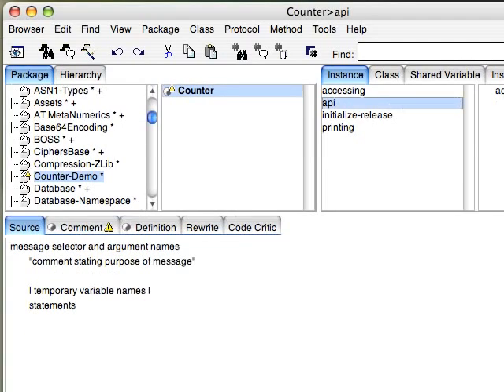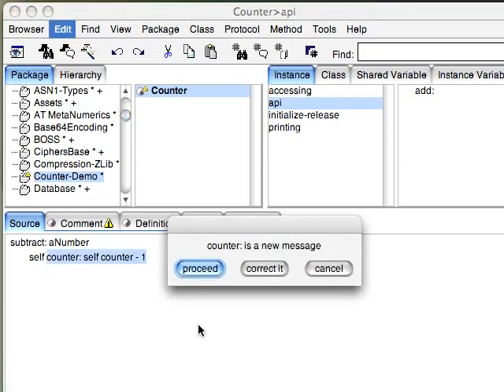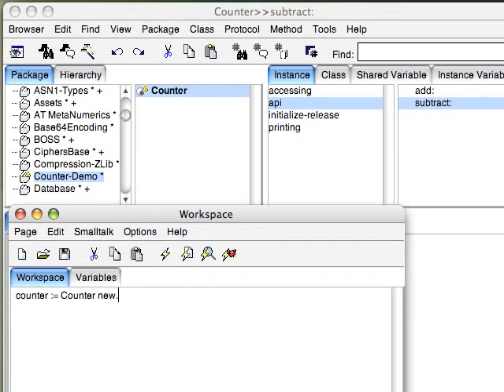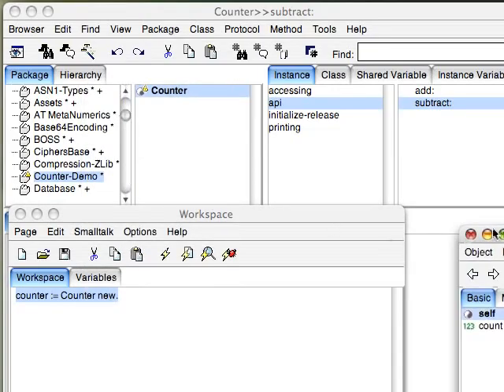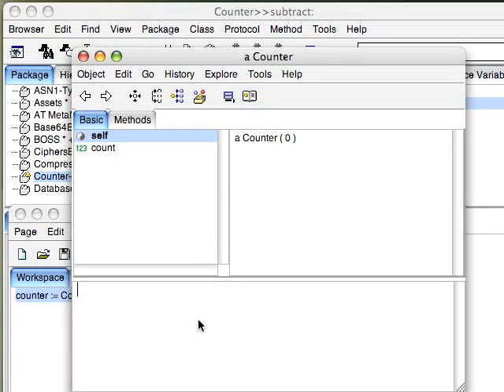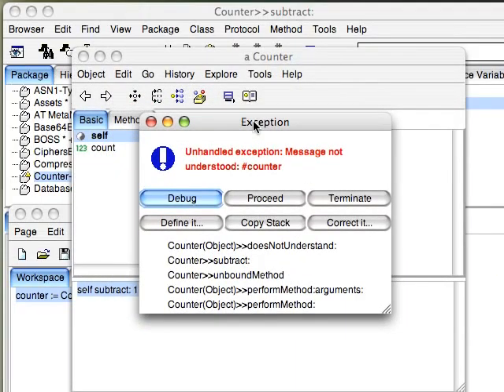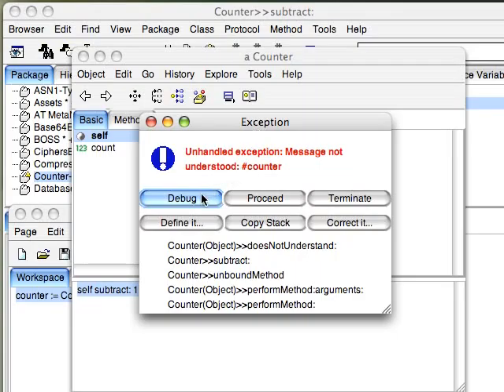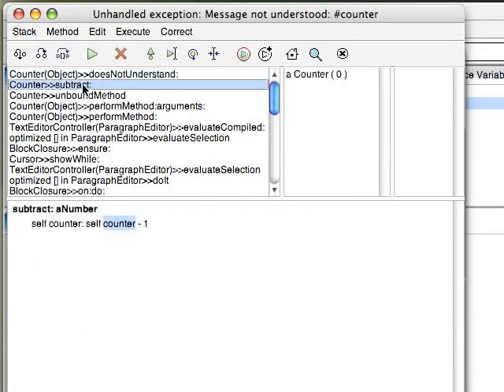Real Fix and Continue with Smalltalk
In this short video, I demonstrate how the Smalltalk debugger differs from the norm: you get to be a surgeon, rather than a forensic pathologist.  Put another way, you get to be "House" as opposed to "Crossing Jordan" :)